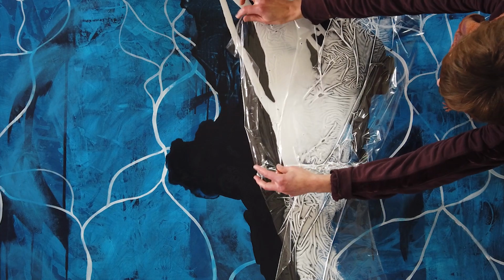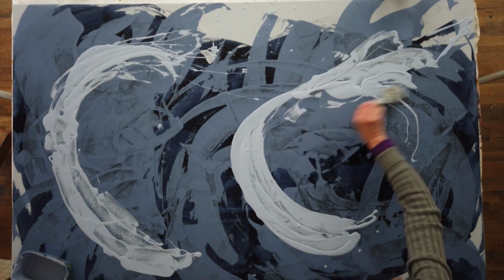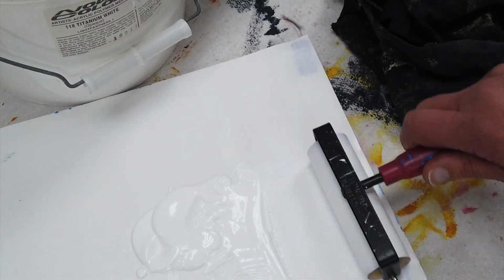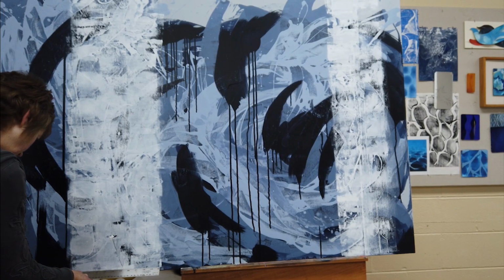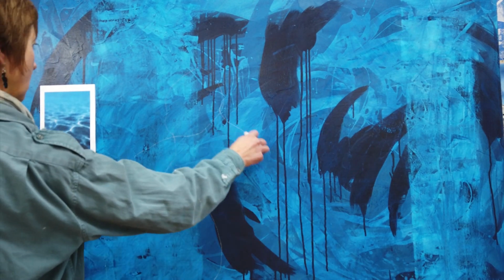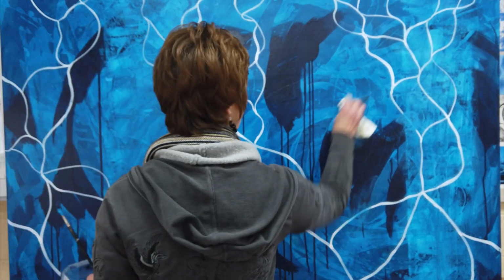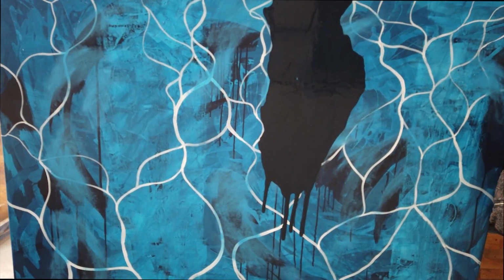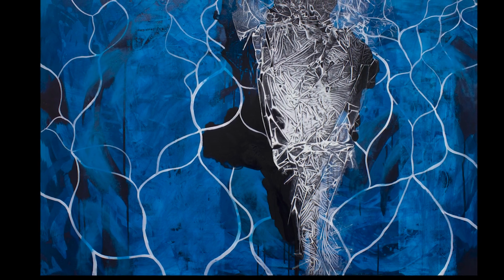Abstract Acrylic Painting Tools and Techniques No 4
Learn abstract acrylic painting tools and techniques. Every technique used in the making of this painting is demonstrated and explained.